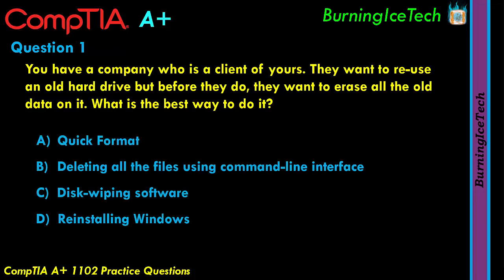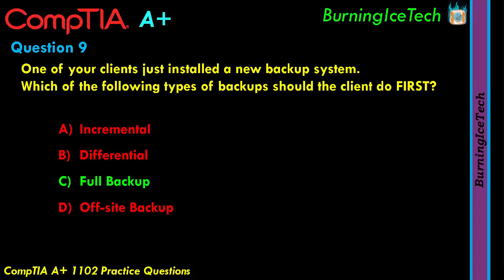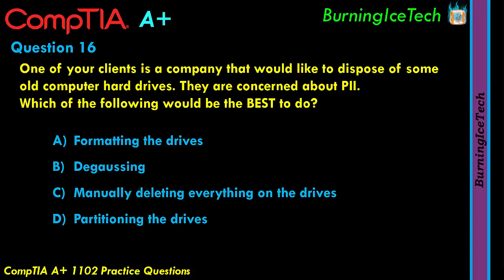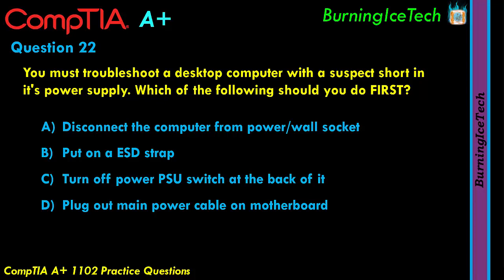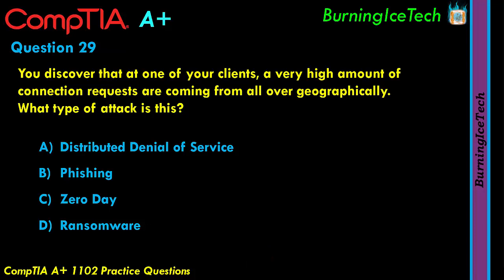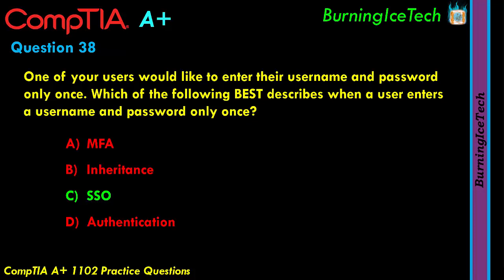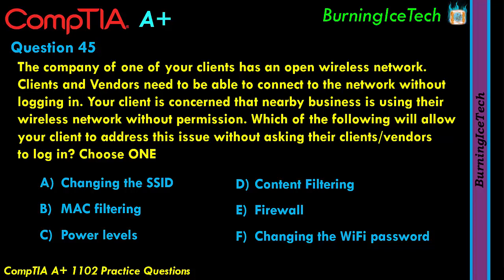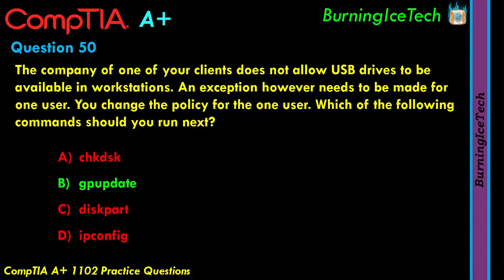CompTIA A+ (Certification Exam 220-1102) | 50 Questions with Explanations | Core 2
CompTIA A+ (Core 2) Exam Practice Questions with Full explanation of every question and every answer. 220-1102 Exam Questions for the A+ 1100 series course.

Note: These are NOT the actual questions from the official exam. These are questions are custom made but they do however cover the same objectives and measure you on the same skills.

Using the actual questions from the exam to practice is against the vendor's terms and rules and should not be used.

Study Material:
The Full A+ Video course can be found on my channel for completely free.

Both the full old 1000 and the full new 1100 series are on the channel. I recommend doing the 1100 series though since that is currently the latest version of A+ which was released in May 2022.
Below you'll find time stamps for all 50 questions for your convenience in case you'd like to skip to certain questions to review them again or for whatever reason you might have:

01:24 Question 1
04:35 Question 2
07:24 Question 3
10:30 Question 4
14:00 Question 5
15:14 Question 6
17:32 Question 7
20:06 Question 8
24:36 Question 9
27:16 Question 10
29:17 Question 11
30:55 Question 12
34:58 Question 13
38:50 Question 14
41:19 Question 15
45:43 Question 16
48:12 Question 17
50:43 Question 18
53:40 Question 19
01:00:30 Question 20
01:03:21 Question 21
01:06:46 Question 22
01:09:52 Question 23
01:13:33 Question 24
01:14:38 Question 25
01:17:00 Question 26
01:21:51 Question 27
01:25:18 Question 28
01:28:42 Question 29
01:32:16 Question 30
01:33:30 Question 31
01:36:06 Question 32
01:38:51 Question 33
01:42:18 Question 34
01:45:43 Question 35
01:48:18 Question 36
01:49:50 Question 37
01:50:44 Question 38
01:52:49 Question 39
01:55:06 Question 40
01:57:06 Question 41
02:00:03 Question 42
02:03:44 Question 43
02:08:34 Question 44
02:12:08 Question 45
02:17:18 Question 46
02:21:08 Question 47
02:23:43 Question 48
02:28:54 Question 49
02:31:59 Question 50

     Nikola Nikolic
     Ty Washington
     Nathan Calvert
     Christian Graziano
     Billy Ireland
     Edward Williams
     Angie Cowan
     Gabriela Lizeth Corona Papalotzi
     Paul Johnson
     Tanner File
     Keabetsoe Ratlala
     Nathan Perkins
     Elvis
     Duncan Fernley
     Jonathan
     Shaolin_Saja
     Vili Eskola
     Holly Brooks

     Juan Garcia
     Robert Hallsey
     Joseph Millner
     Davy Bessems
     John Iveson
     Steve Kuroda
     John Du
     Nathan Perkins
     Ricky Howarth
     B Payne
     David Moore
     Common Loot

The Full A+ course along with many other courses are available for free on the channel so feel free have a look at what I have to offer on my channel and please give the Video a LIKE, it really helps my channel and maybe also Subscribe to be informed of when stuff goes live.